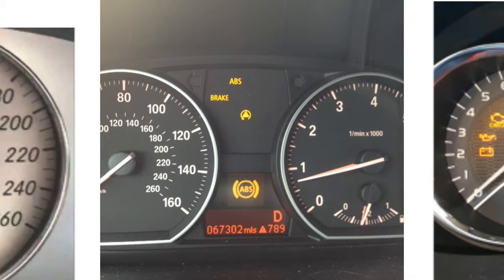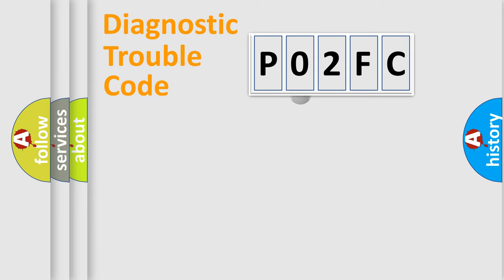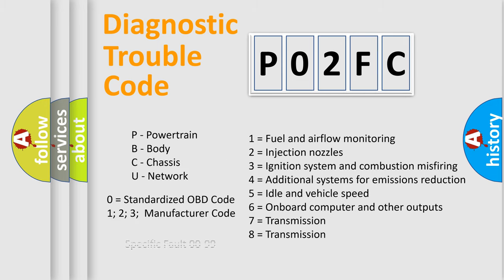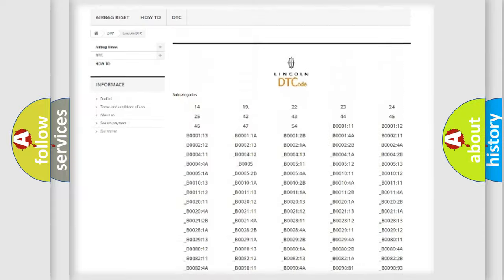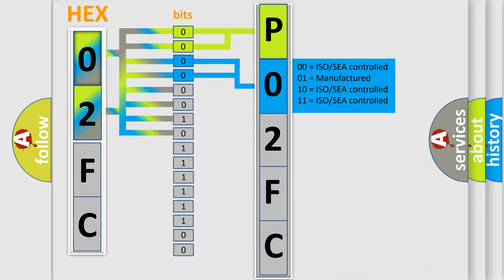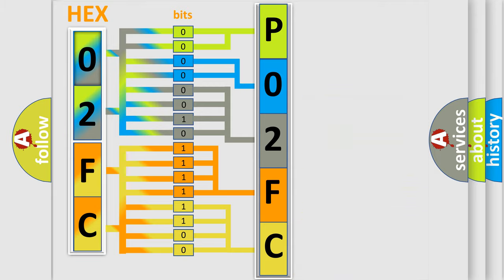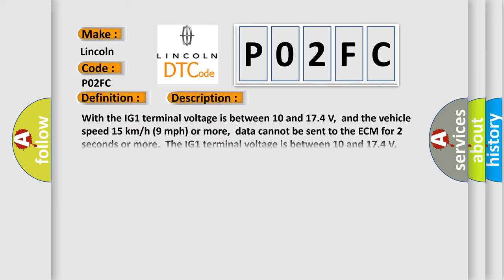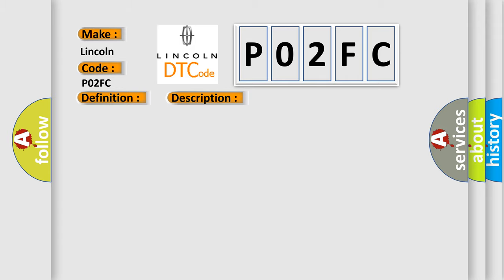DTC Lincoln P02FC Short Explanation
Contents:
0:21 Basic DTC analysis according to OBD2 protocol standard.
1:48 Insight into programming
2:58 A diagnostically understandable description of the Diagnostic Trouble Code
3:05 Basic error definition

Make
Lincoln
Code
P02FC
Definition
Lost Communication with ECM  or  PCM
Description
With the IG1 terminal voltage is between 10 and 174 V,  and the vehicle speed 15 km or h 9 mph or more,  data cannot be sent to the ECM for 2 seconds or more  The IG1 terminal voltage is between 10 and 174 V,  and the vehicle speed 15 km or h 9 mph or more for 2 seconds or more
Cause